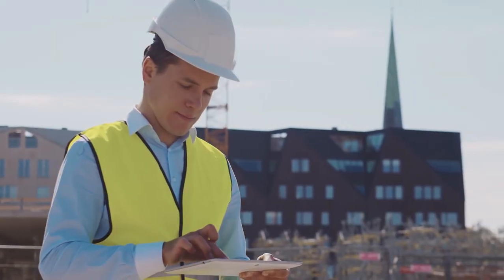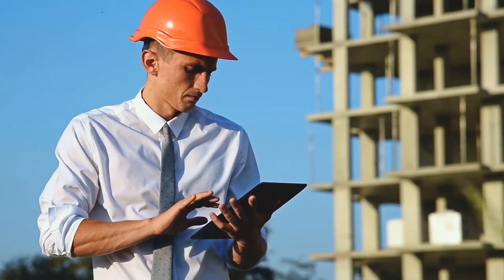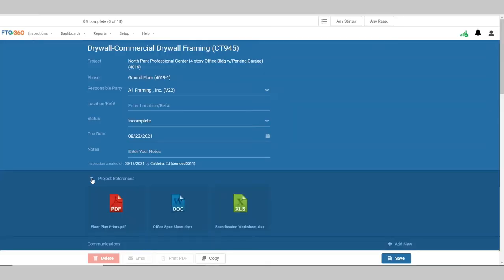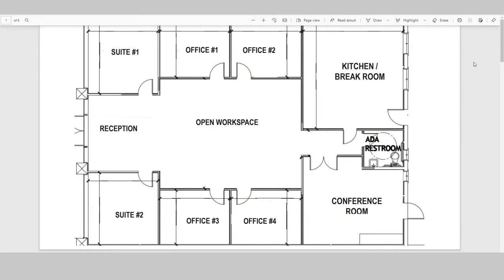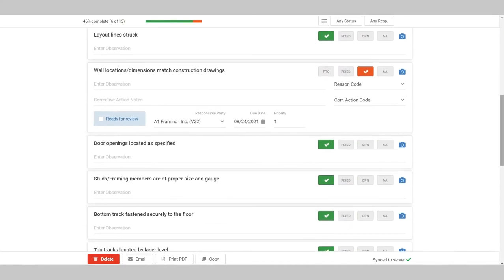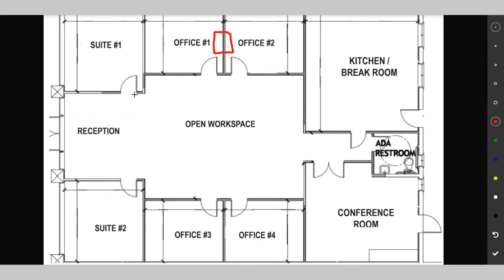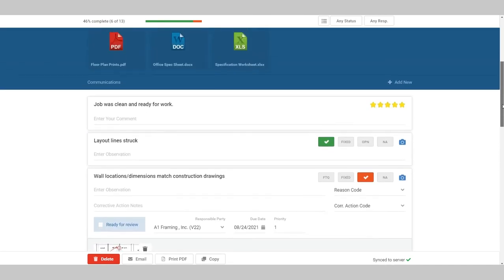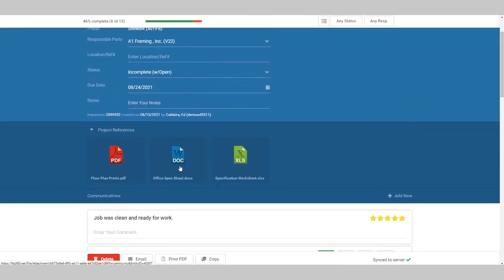FTQ360 Tips: Using the Image Clipboard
You can pinpoint a deficiency location on a drawing, highlight a specification detail, attach a screenshot of anything you can view on your device, and include it in your inspection.  This includes opening PDF project drawings and annotating a snippets

This video shows you how to copy images and paste then to inspection checkpoints using the FTQ360 clipboard feature.